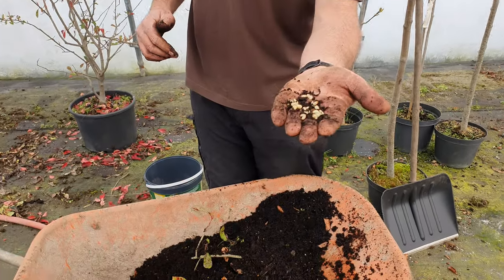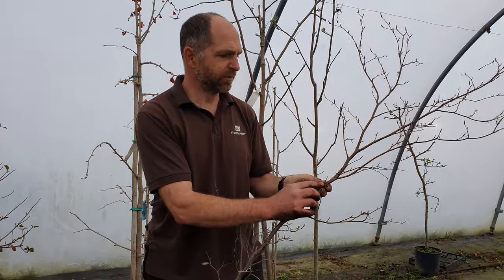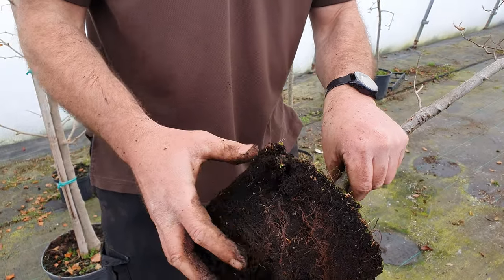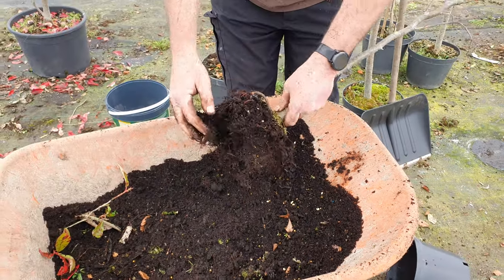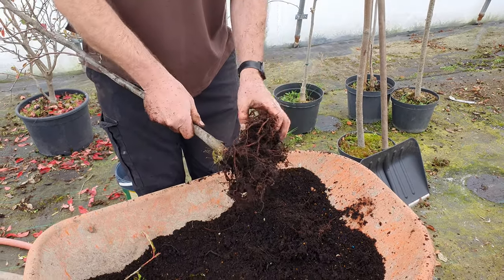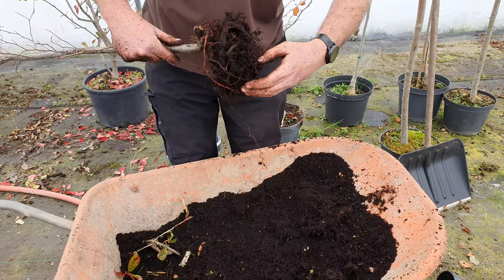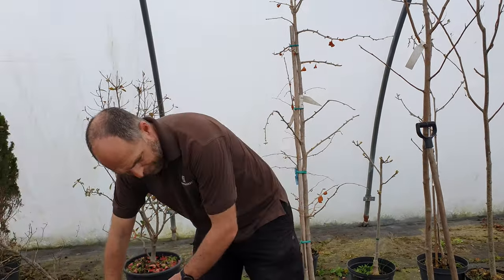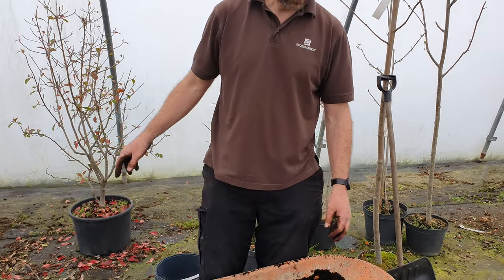Oh no! Not Vine Weevils AGAIN!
In this video we find more vine weevil larvae happily munching on the roots of our trees, so we beat them up, and then discuss what to do with them. Warning, there are LOADS of vine weevils in these pots!